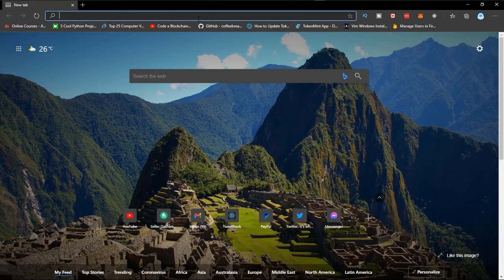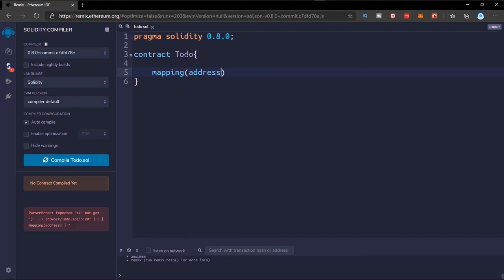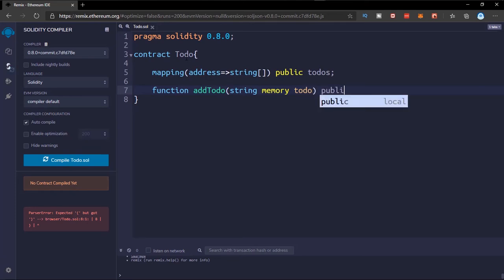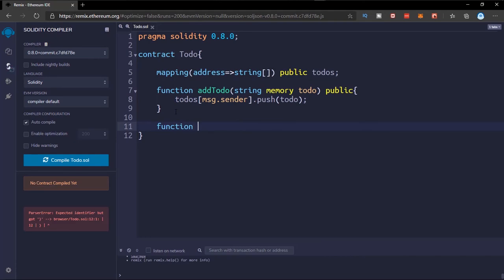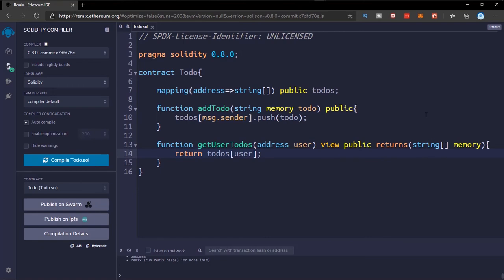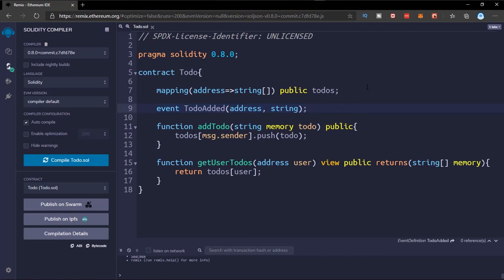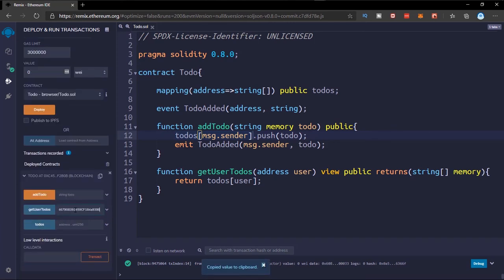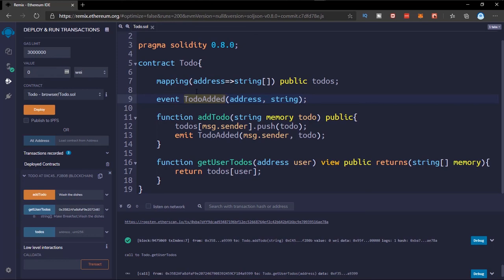Building the Smart Contract : Building your first DApp - Intro to WEB3JS #3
In this video we will build the Smart Contract of our dapp

⭐ Tags ⭐
- Isaac Frank